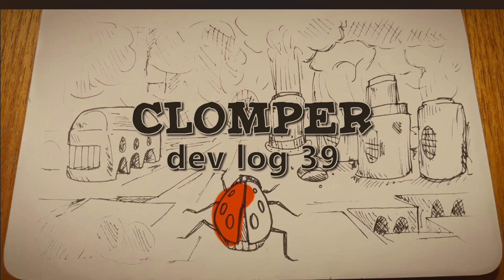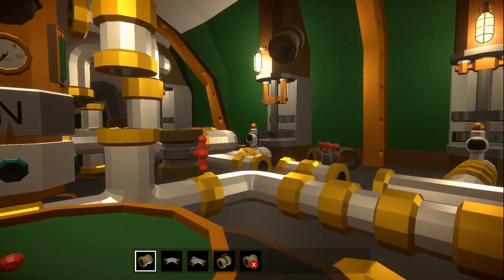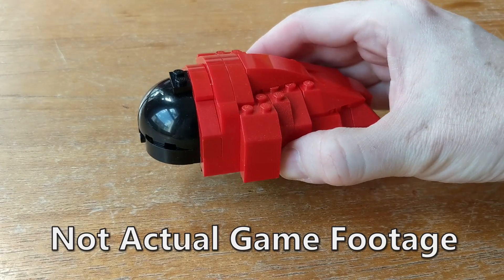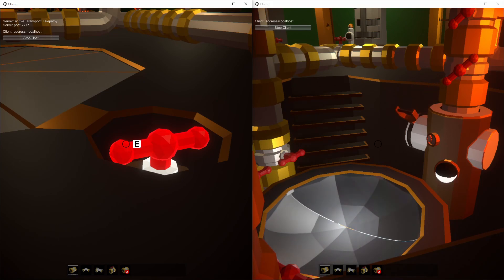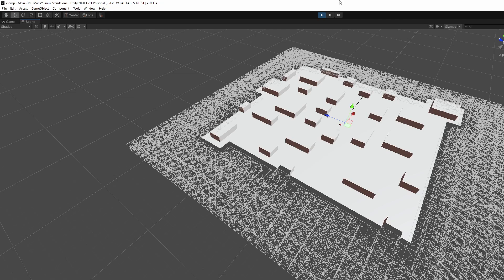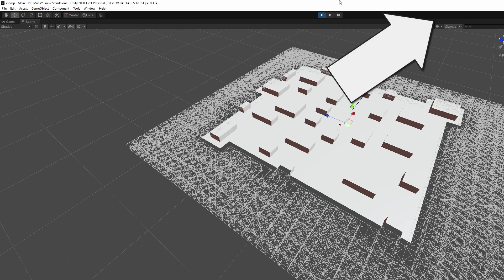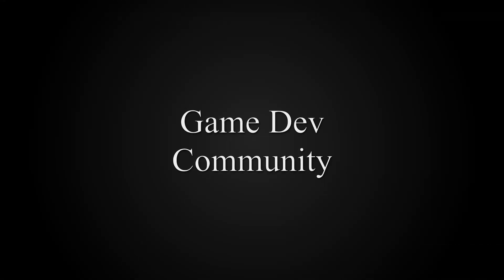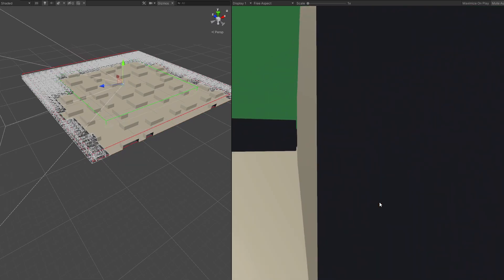Procgen broke my quest system | Indie dev log | Clomper #39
This is my work in progress game Clomper. Lay pipes and operate machines as you and three friends go questing across a perilous wasteland inside of a steam powered ladybird called a Clomper.

This week I worked hard on getting pick up and drop working with the wave function collapse algorithm but it's not quite there. So bask in the glory of me failing a little more than usual.

Timestamps
0:00 Introduction
0:25 Something New
0:42 Pick Up and Drop Revisited
2:23 Getting Into the Community
2:32 Beauty and The Outro